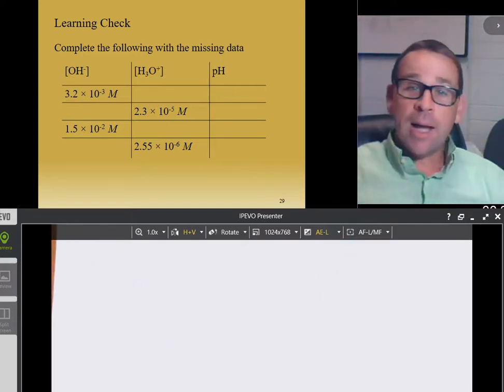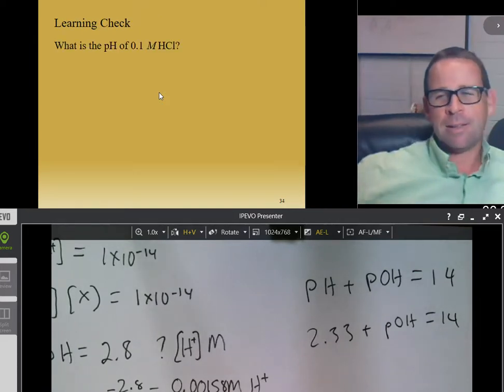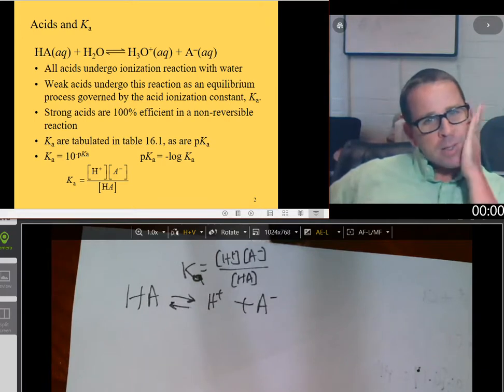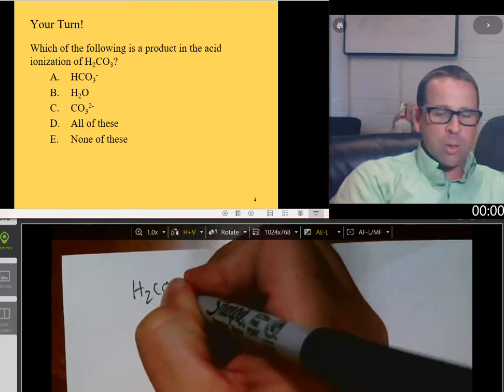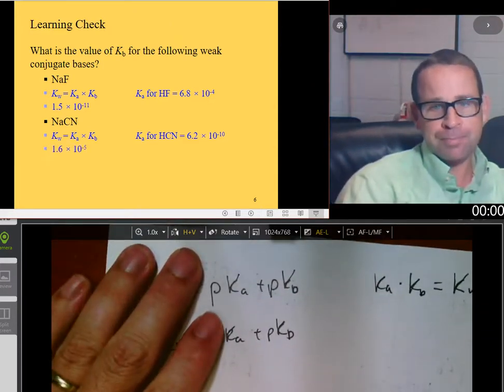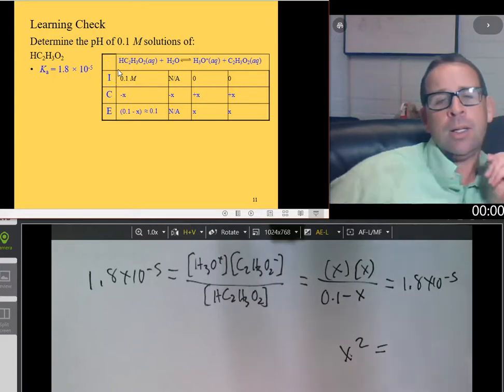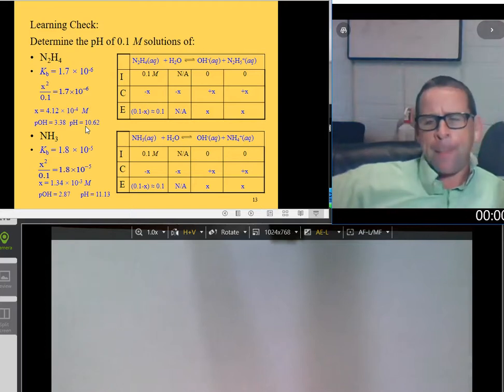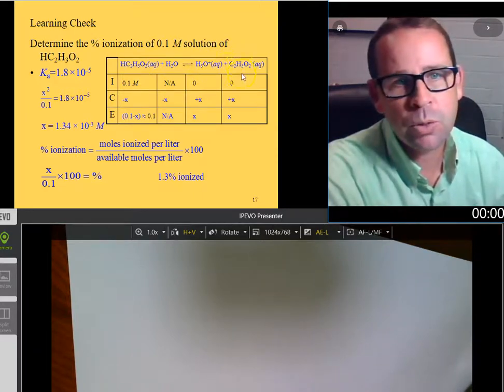Chem 106 Friday June 1st lecture.